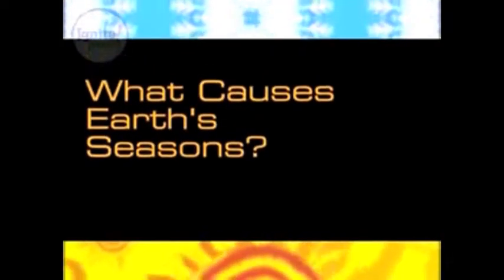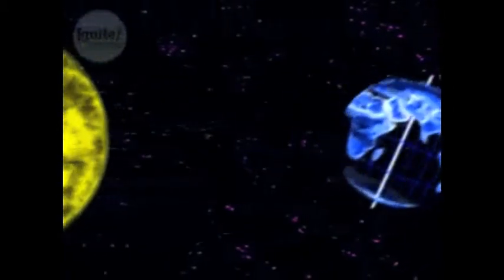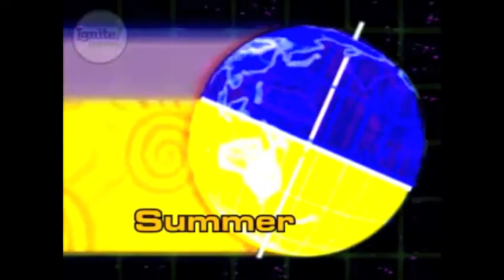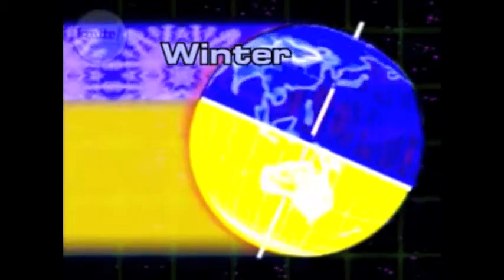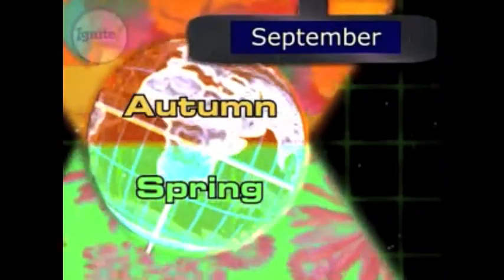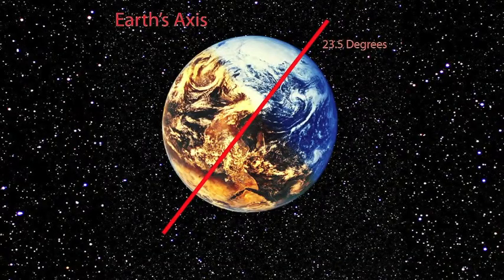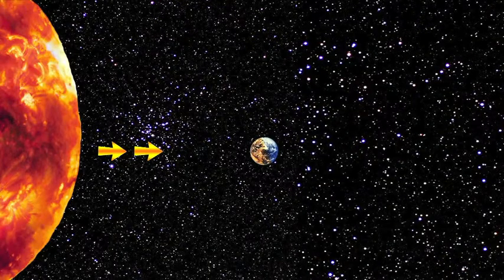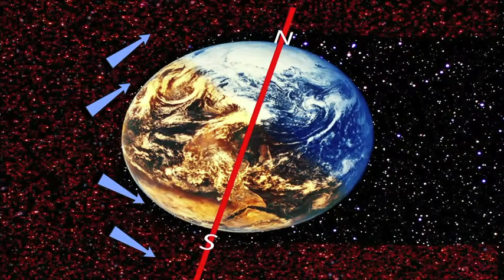NIGHT and DAY and SEASONS